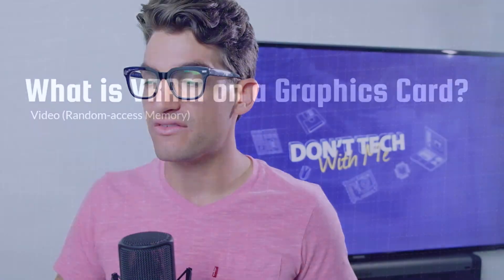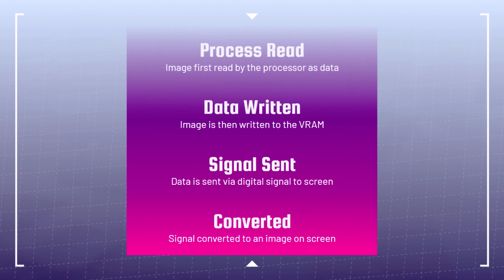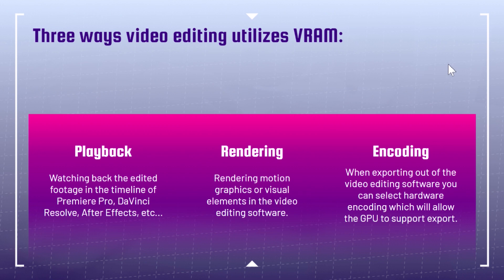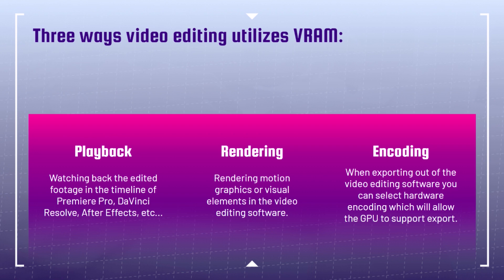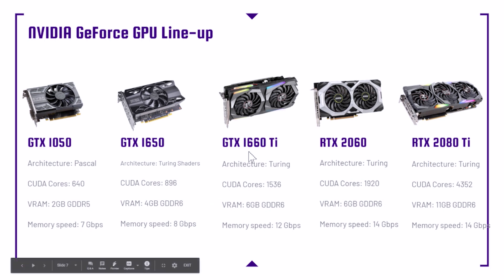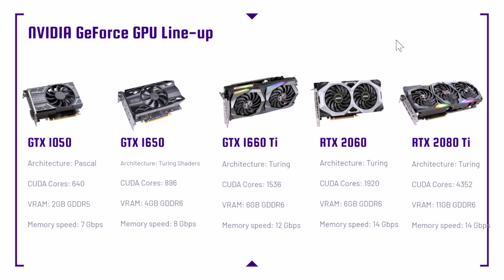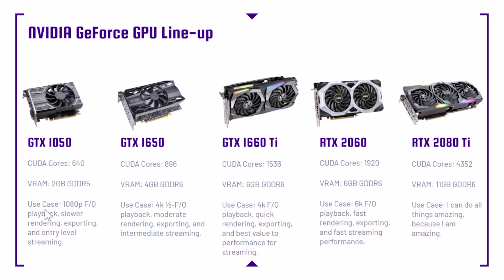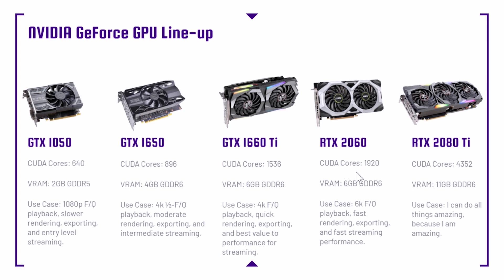What is VRAM and How Much Do You Need for Video Editing?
How much VRAM do you need for a video editing desktop computer or laptop? If this video we are going to discuss what VRAM is and how much you need for video editing.

What is VRAM on a Graphics Card?
Video (Random-access Memory)

Is VRAM similar to regular RAM?
Yes, there are a lot of similarities.

In the same way that RAM holds processes for the computer components to fetch and make quick use of, the VRAM does the same thing for graphical processes in your computer. VRAM is the buffer between the processor of the computer processor and the display.

Let’s take a look at the process...
1. Process Read: Image first read by the processor as data.
2. The Data is Written: Image is then written to the VRAM.
3. Signal Sent: the data is sent via a digital signal to the screen.
4. Converted: The signal is converted to an image onto the screen.

What is the difference between DDR4 & GDDR5
- DDR4: Is the annotation for RAM (computer memory).
- GDDR5: Is the annotation for VRAM (the memory found within Graphics Cards).

Three ways video editing utilizes VRAM:
1. Playback: Watching back the edited footage in the timeline of Premiere Pro, DaVinci Resolve, After Effects, etc...
2. Rendering: Rendering motion graphics or visual elements in the video editing software.
3. Encoding: When exporting out of the video editing software you can select hardware encoding which will allow the GPU to support export.

How much VRAM do you need for video editing?
The amount of VRAM all depends on your use case.

If you’re editing massive 6k projects from a RED camera or doing complex motion graphics projects at 5 - 10 minutes long then you will need as much as you can get in a GPU you can afford.

But if you’re working on basic 1080p projects or some 4k video editing with basic transitions and overlays you may not need as much VRAM.